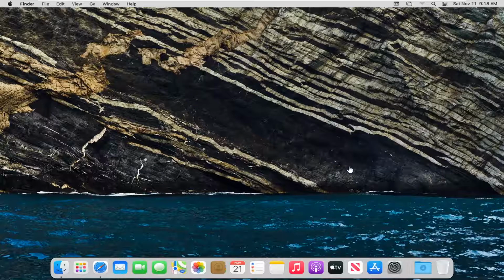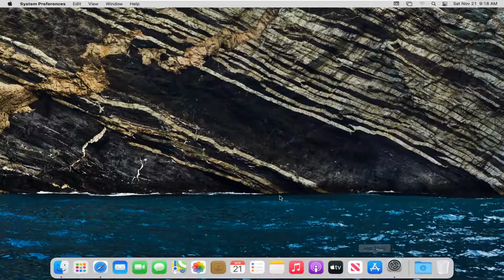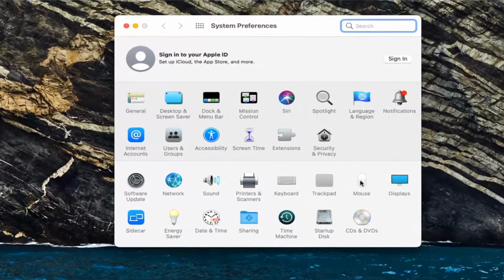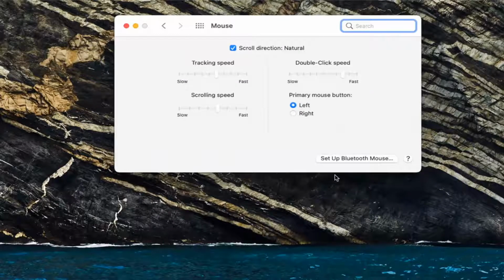How to Swap Action of Left & Right Mouse Buttons on macOS Big Sur [Walkthrough]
Most mice have two main buttons: the primary button and the secondary button. The primary button is usually on the left side of the mouse, but some users prefer to swap them if they are left-handed or have a different preference. Here’s how to do that on your Mac.

Most lefties have adapted to the righty-centric world of computing, but this isn’t necessary on a Mac. The Apple Magic Mouse, Apple wireless mouse, wired mouse, trackpad, and even most 3rd party mice have a symmetrical shape, so those that are left handed just need to adjust a few settings in macOS Big Sur to get the mouse on their dominant side.

First, open System Preferences by clicking on the Apple logo on the menu bar then selecting “System Preferences.”

Do you need to swap your mouse buttons on Mac? Maybe you’re left-handed and want the primary as the right button or maybe you simply prefer to use the opposite for comfort.

Depending on the version of macOS you’re running and perhaps even the type of mouse you’re using, it may not be an obvious change. This tutorial shows you how to change mouse buttons on your Mac.